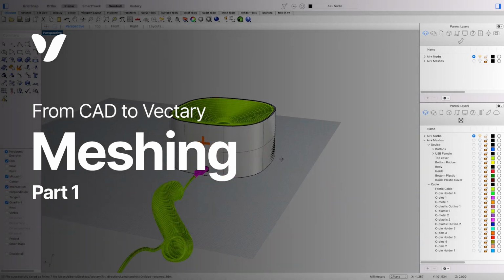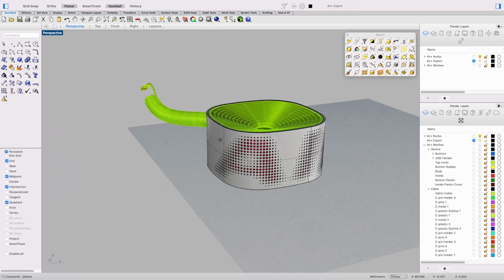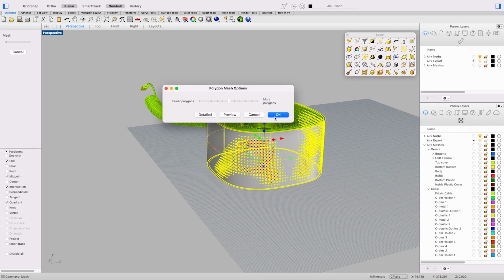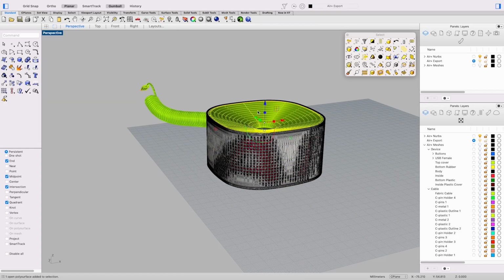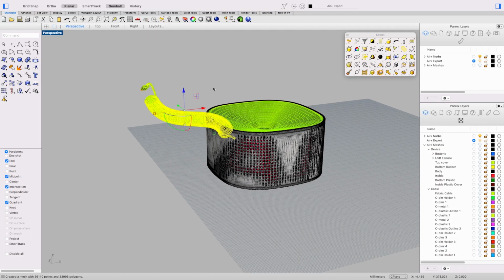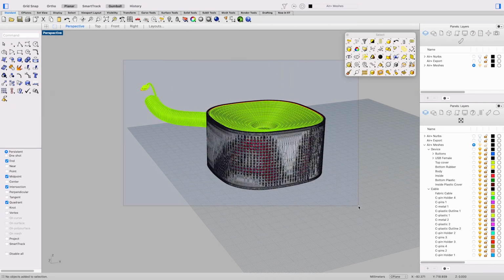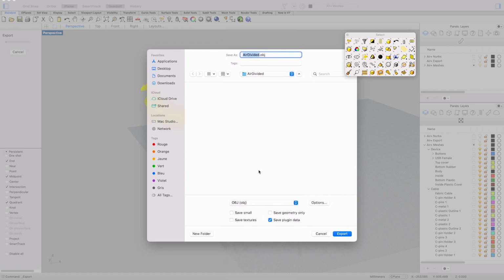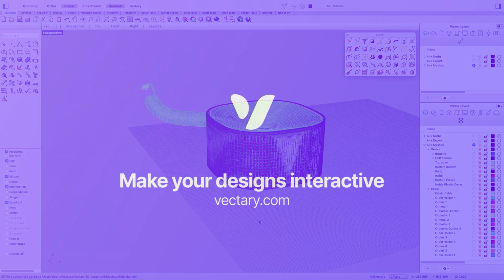Meshing your CAD before importing | From CAD to Vectary | Part 1/8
The first video in the From CAD to Vectary series starts in CAD software.
CAD software like Rhino operates with NURB geometries, while Vectary uses mesh geometries. To get the best results, mesh the model directly in the CAD software before exporting it, especially for more complex objects.